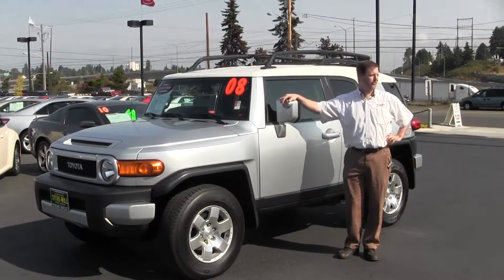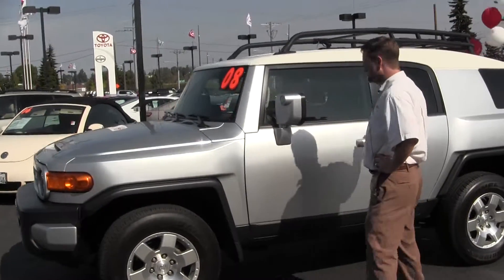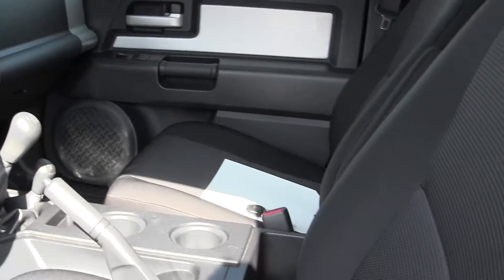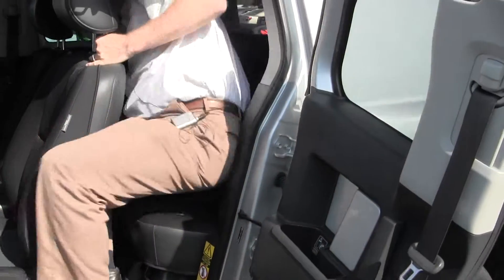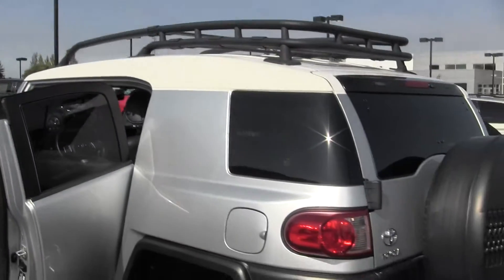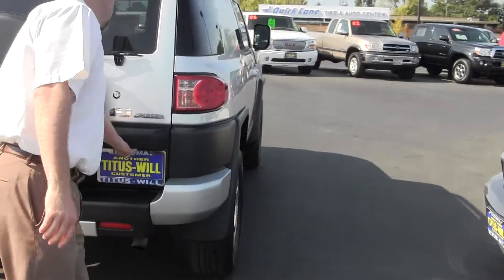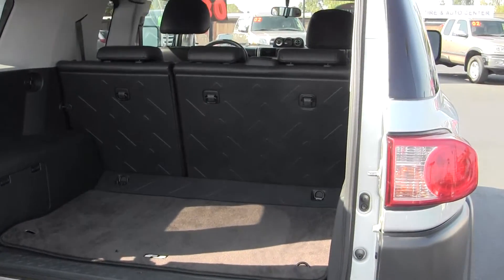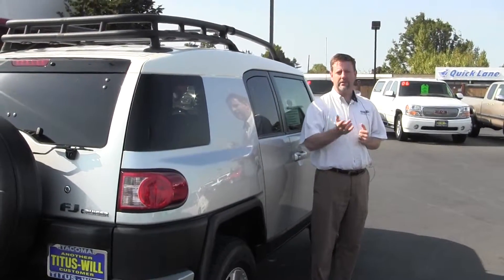Virtual Video Walk around Tour of a 2008 Toyoa FJ Crusier from Titus Will Toyota in Tacoma WA